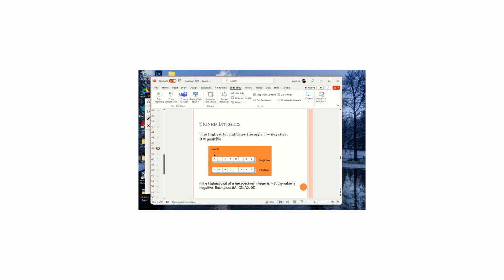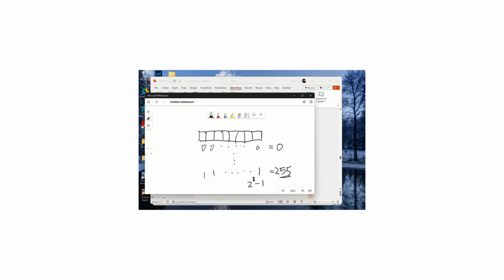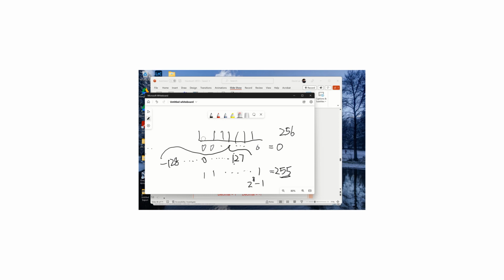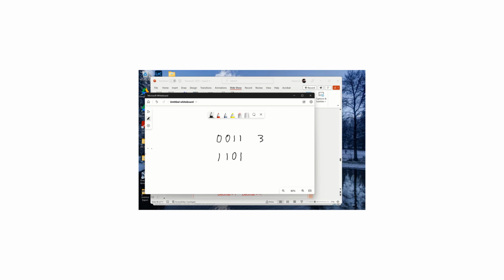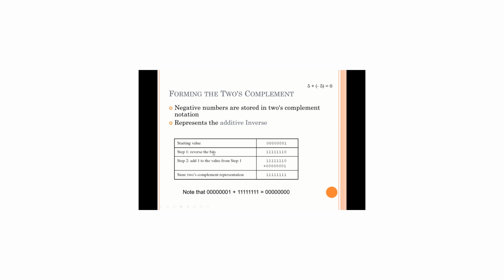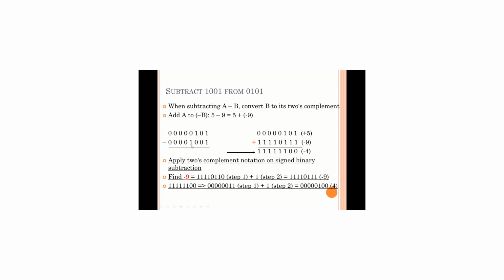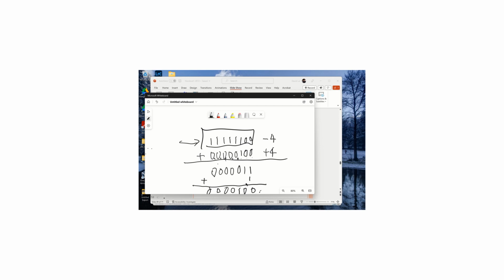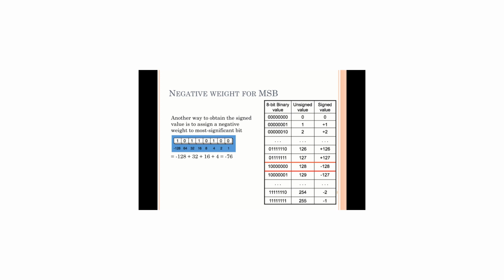Signed Integers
Signed and unsigned integers